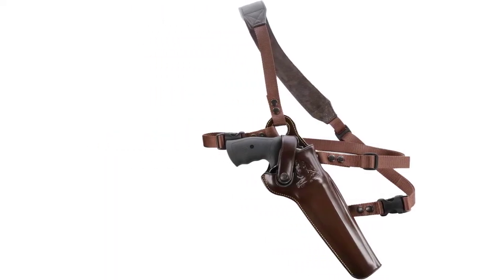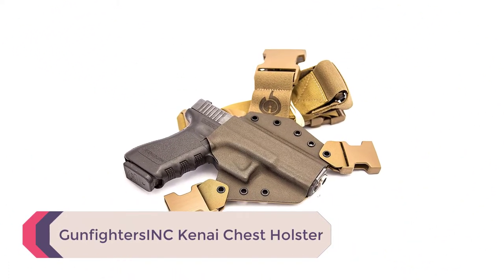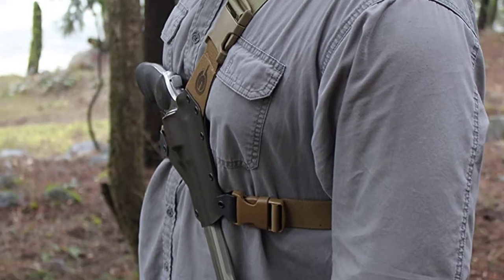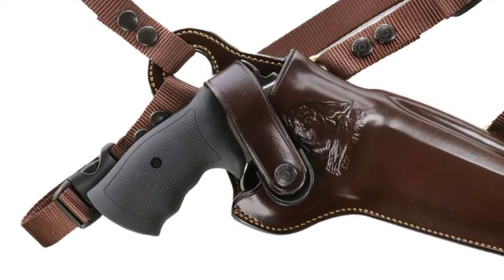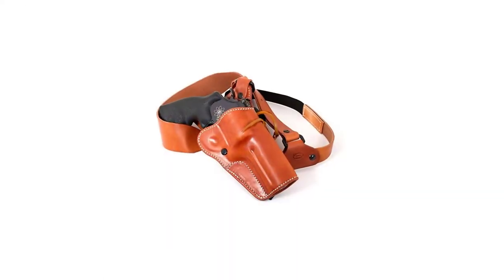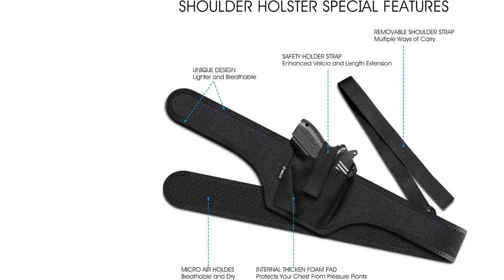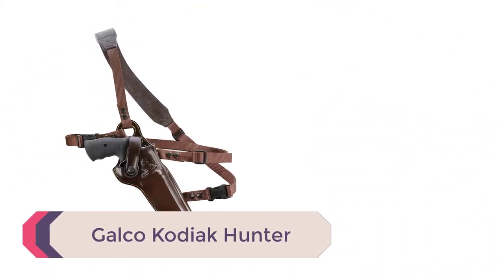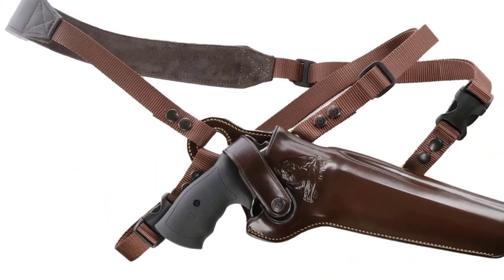Top 5 Chest Holsters - Best Chest Holsters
Top 5 Chest Holsters.
In this video we are short listed the Top 5 Chest Holsters - Best Chest Holsters on the market. We made this list based on our personal opinion.

5. GunfightersINC Kenai =
4. Galco Kodiak =
3. Diamond D Custom =
2. AIKATE Deep Concealment =
1. Galco Kodiak Hunter =